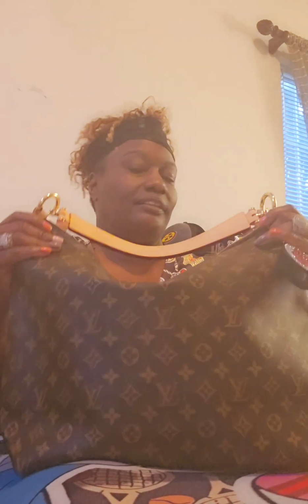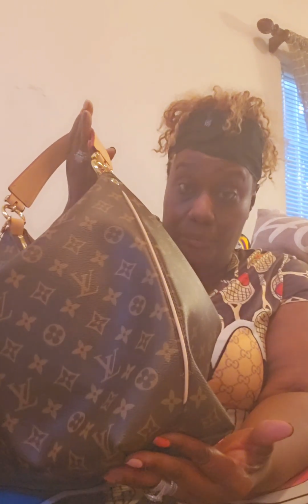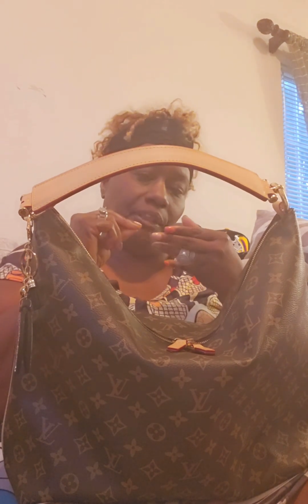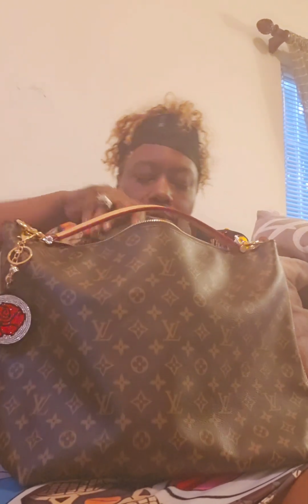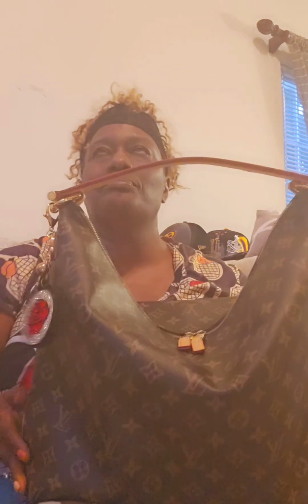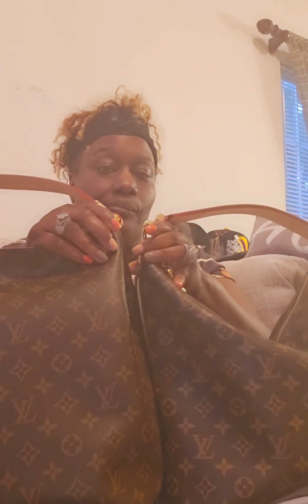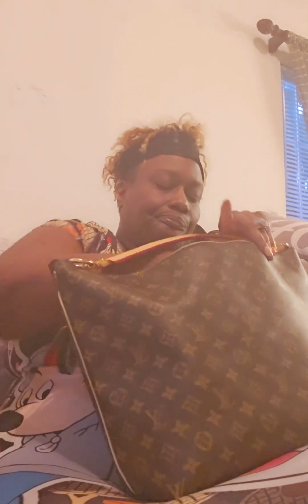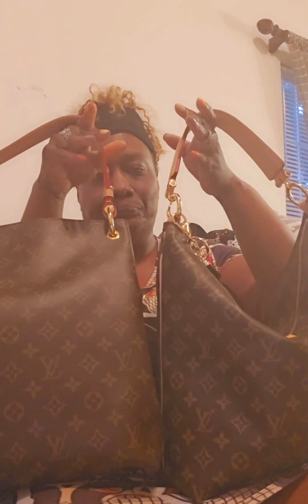Let's talk about the LV Sully MM the Graceful Mother lol.